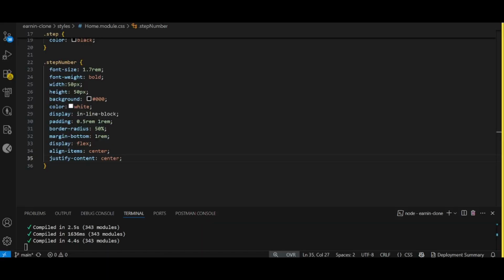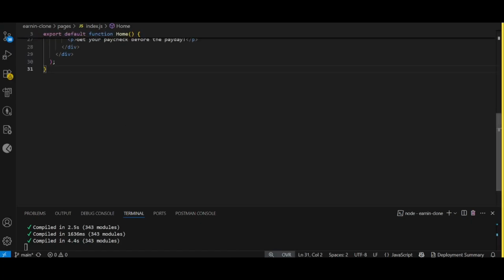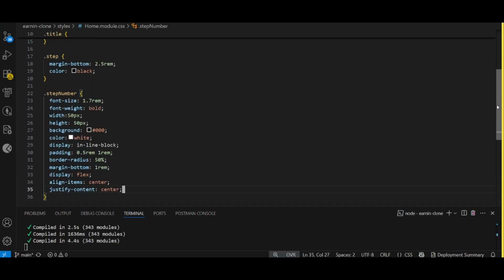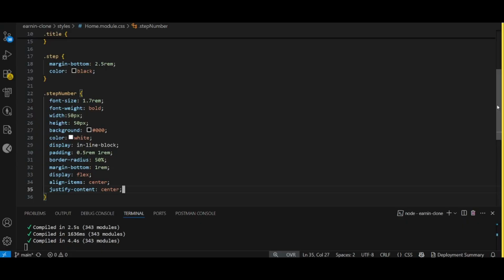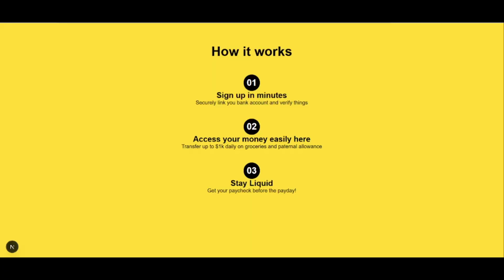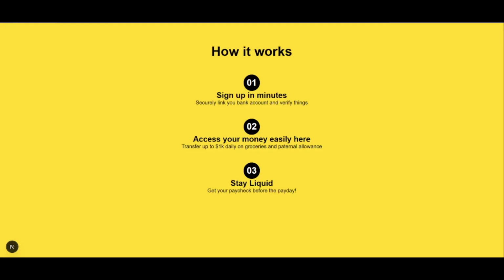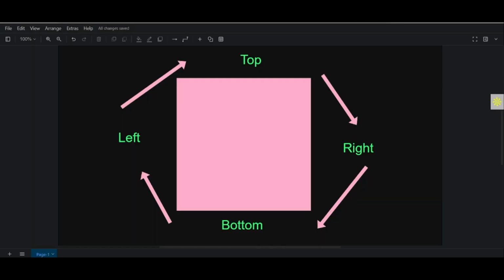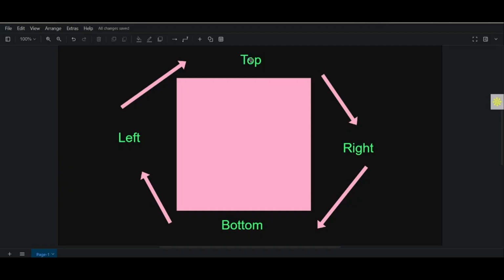How To Center Any Element With Margins | CSS Secret Spilled!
do you want to center elements in your frontend and currently stuck? use the trick in this video.

timestamp:
1:22 intro
2:09 code review
2:30 main point
3:29 graphical explanation
4:40 outro